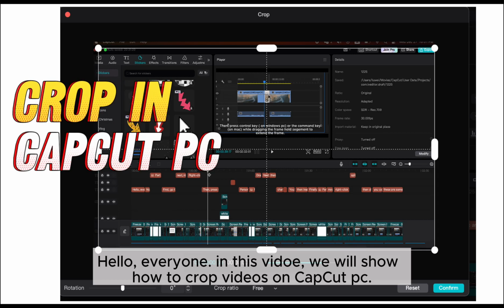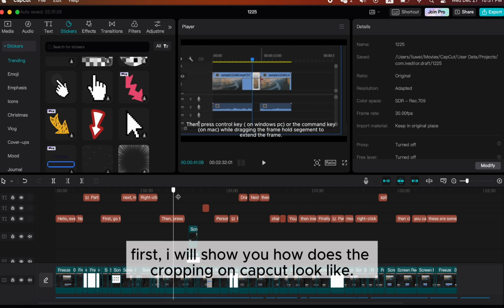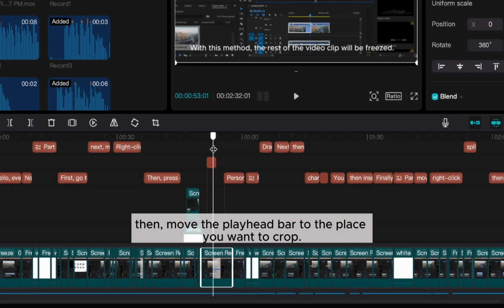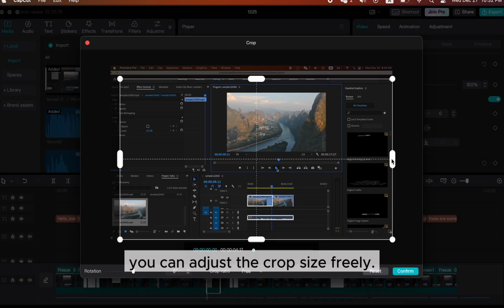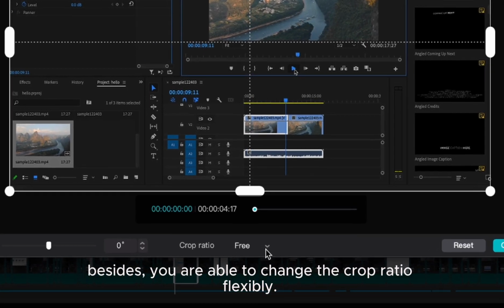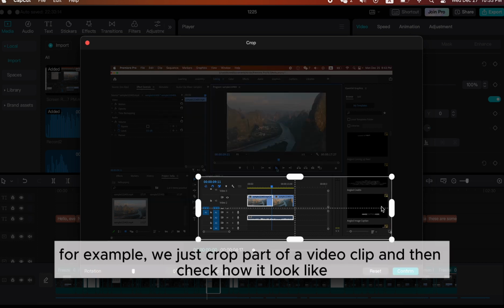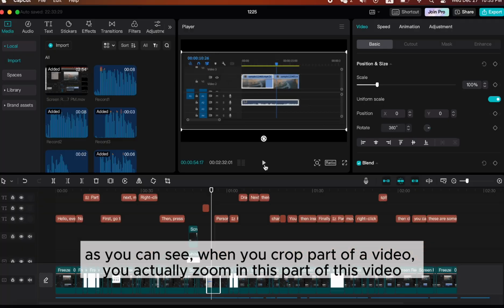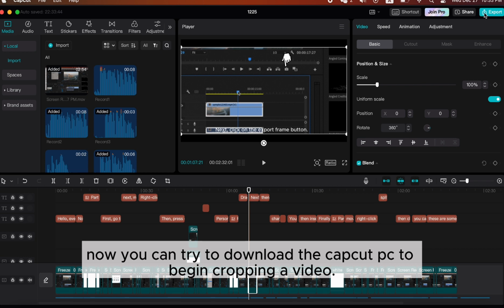How To Crop Videos On CapCut PC For Free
Learn more details about how to crop videos on capcut pc

in this VIDEO, we will show how to crop a video on capcut pc for free. capcut is one of the best free video editing software for windows and mac and you can export videos without a watermark.

0:00 intro
0:27 Import the video
0:33 Split and select the video clip
0:45 Choose the crop area
1:03 Change the crop ratio